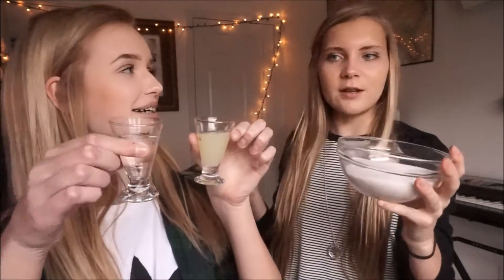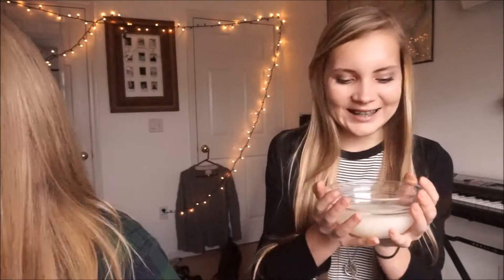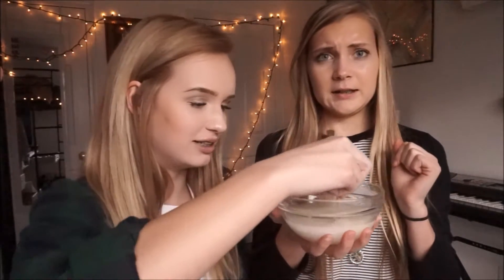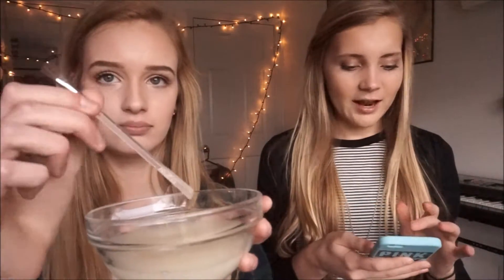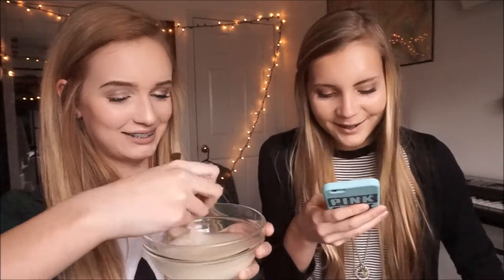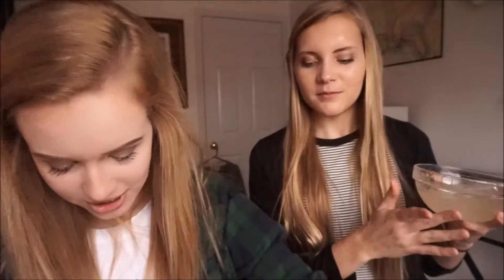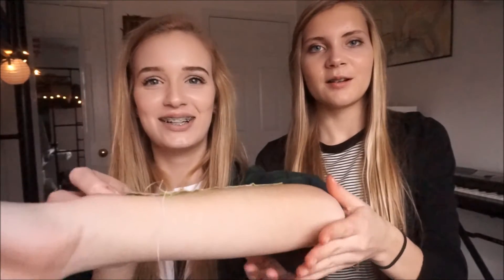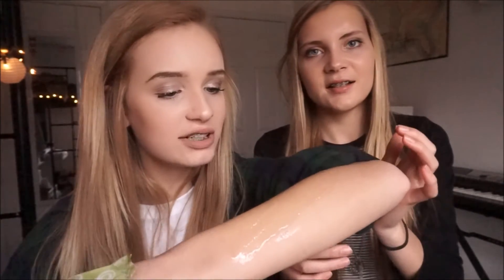WAXING OUR ARMS | Test it Tuesday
Hey guys, we hope you liked this video! We love you guys ♥